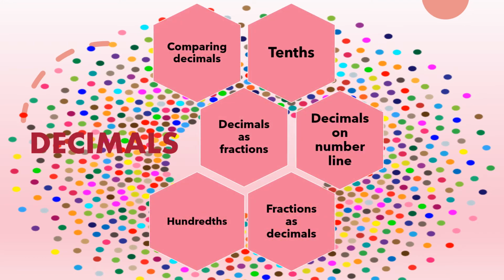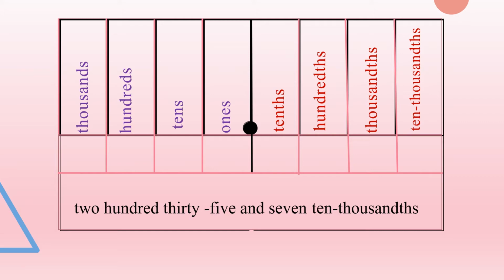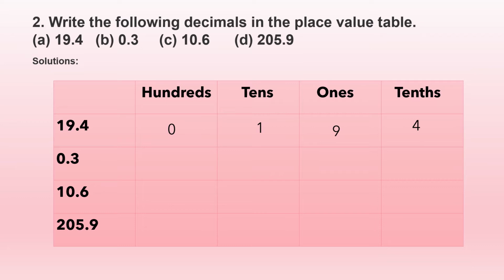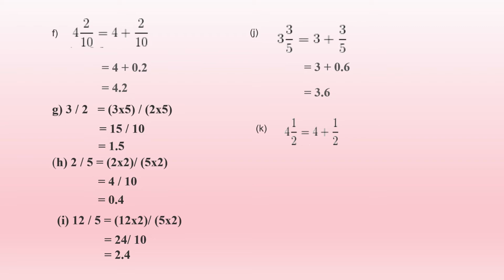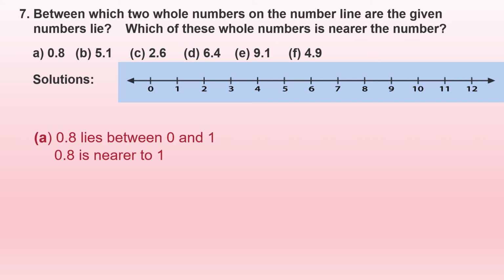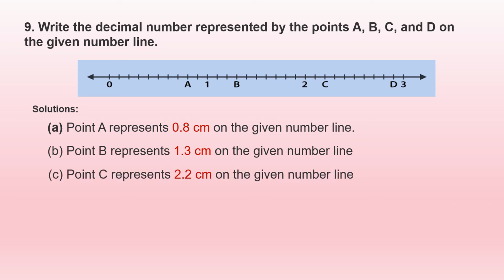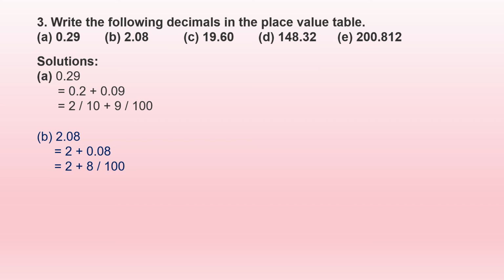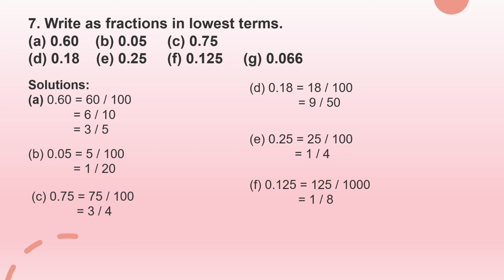Decimals Grade 6 Exercise 8.1 and 8.2